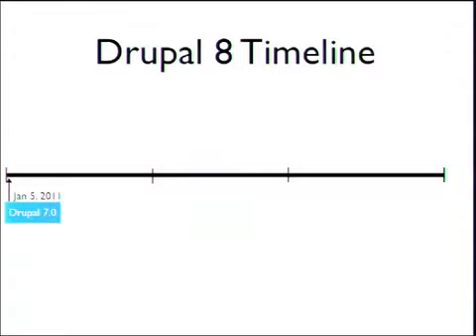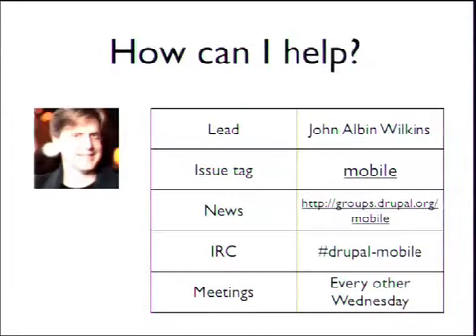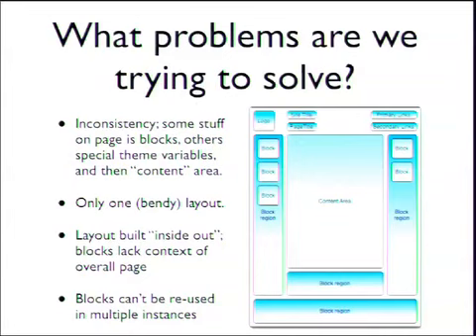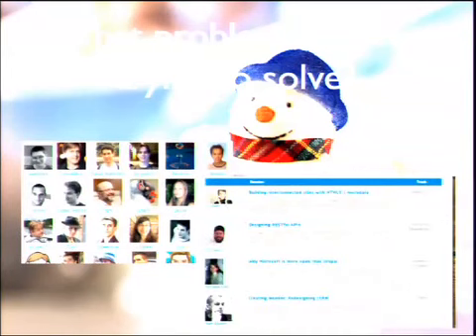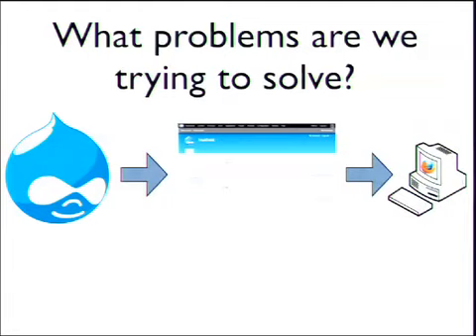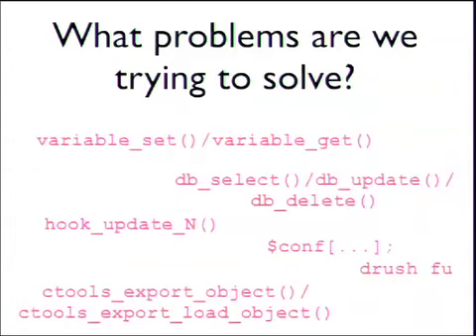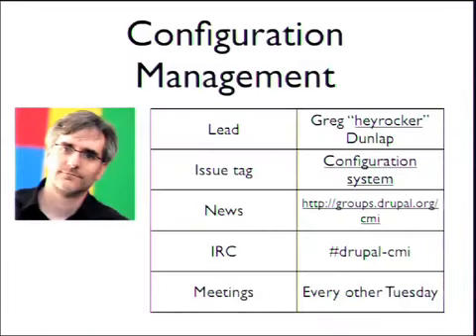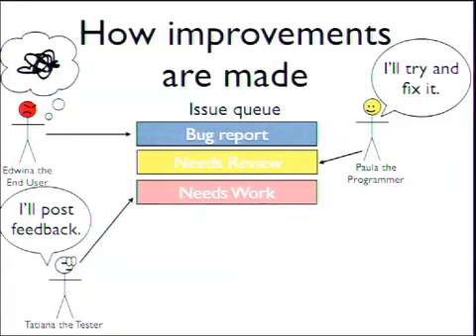DrupalCon Munich 2012: Drupal 8: What you need to know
Since March 2011, the community has been hard at work on Drupal 8, which is currently undergoing active development. This revolutionary new release sports tons of improvements, and Angela Byron, Drupal core committer and long-time core developer, will lead you through the most important ones and how they'll impact your future site building endeavors.

Get answers to your frequently asked questions, learn about the changes are coming down the pipe for clients, site builders, designers, and developers, find out more about the core development process, and take away some action items for what you can do to help make Drupal 8 the most awesome release of Drupal yet!